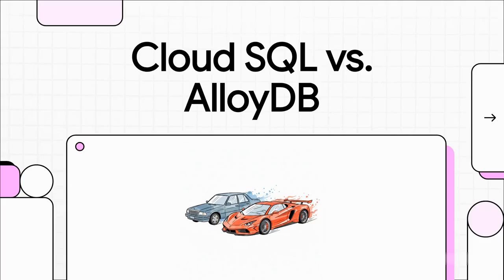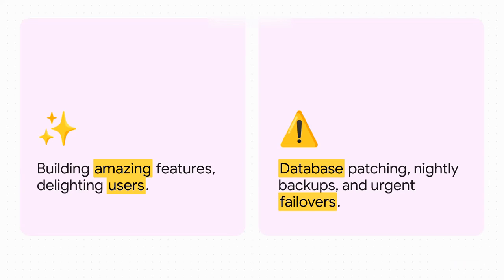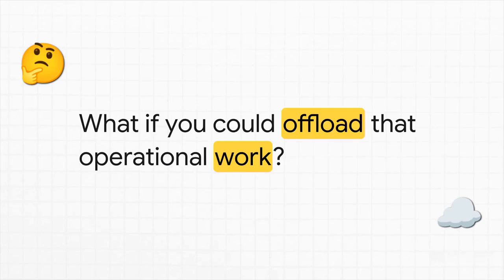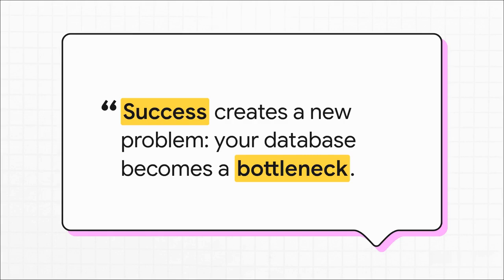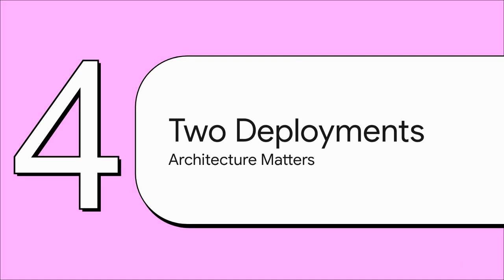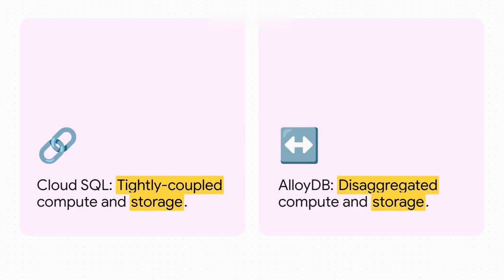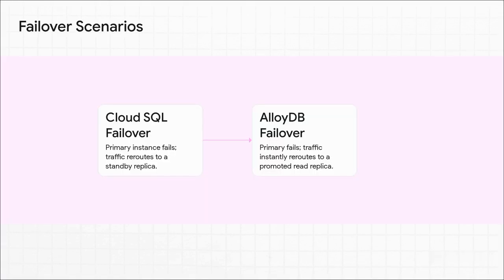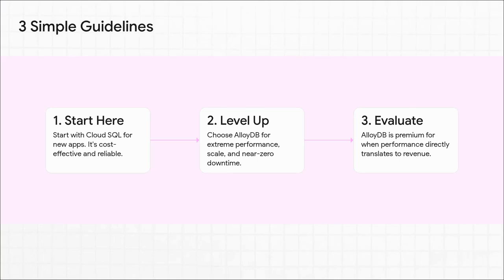Databases on GCP series 2/9 : Relational databases on GCP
This video explains what Cloud SQL manages (backup, failover, patching) and where AlloyDB offers advantages (performance, scale, availability) at a conceptual level. Explore more in Databases on GCP series